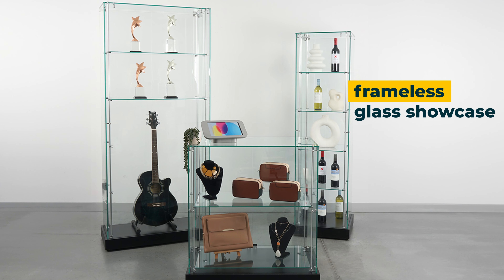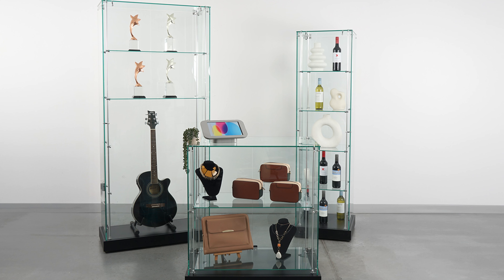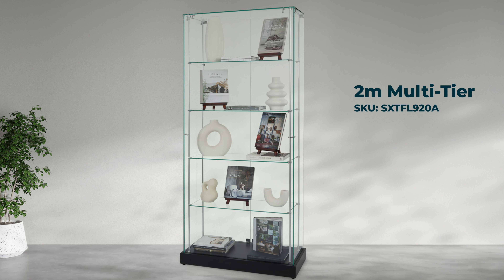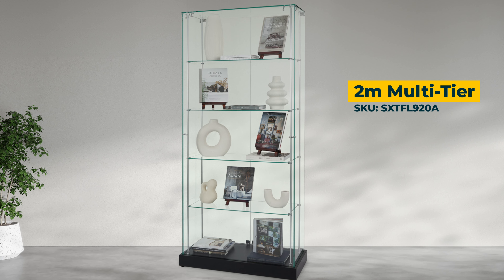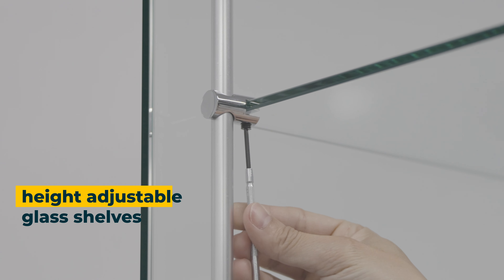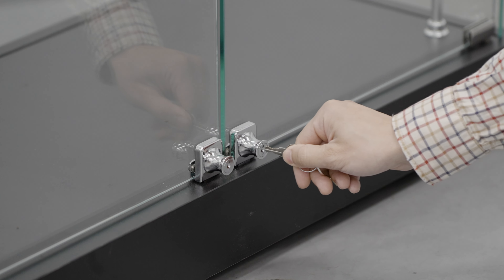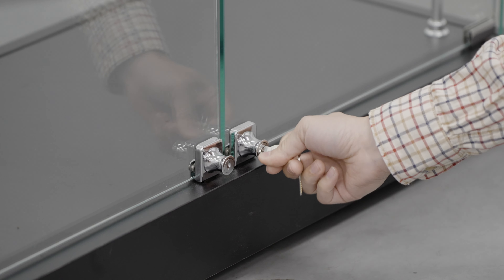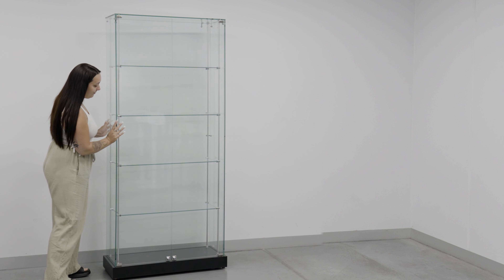Frameless Display Cabinets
This frameless display cabinet beautifully showcases items in museums, art galleries, high end retail stores, jewellery shops, and more. This tower is 2m tall and has multiple shelves to allow a variety of items to be placed within. Each of the four shelves is height adjustable to allow items of varying height to be placed inside the display, with each shelf having a maximum limit of 15 kg. Both the shelving and the display case are made out of 6mm thick tempered glass for both strength and safety.